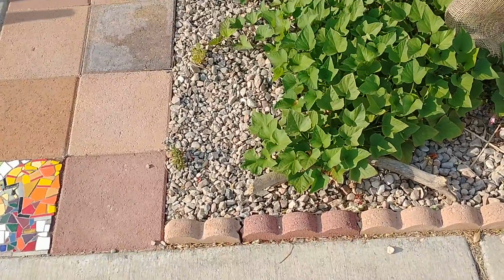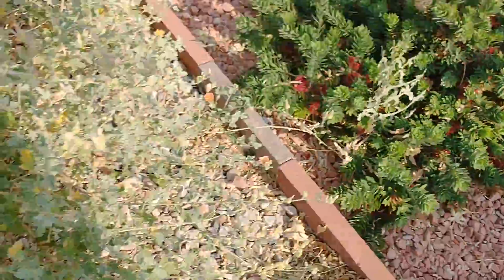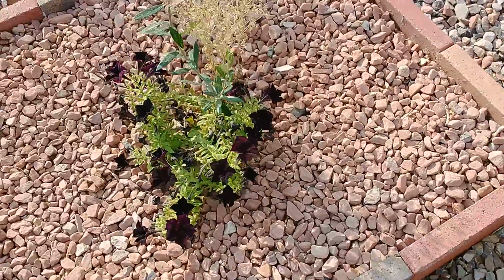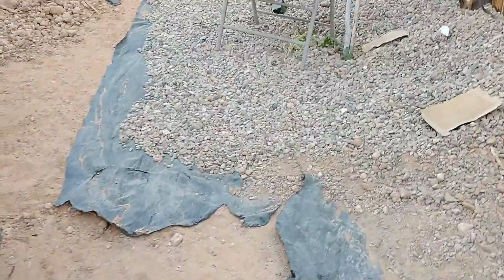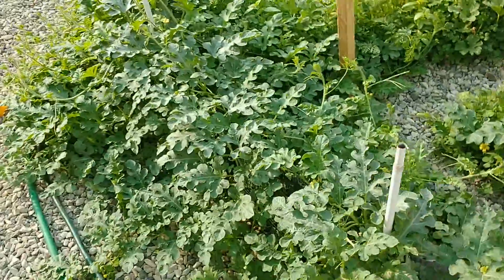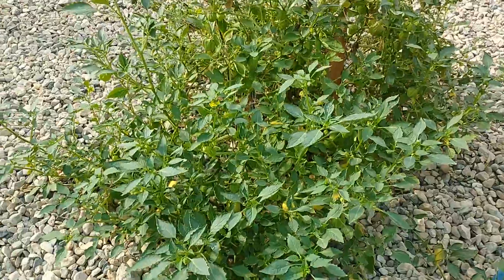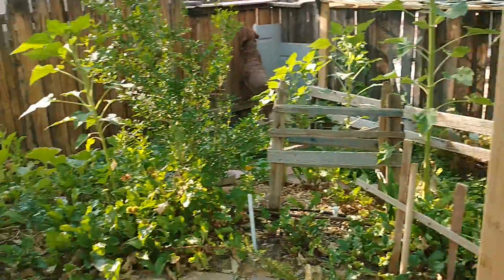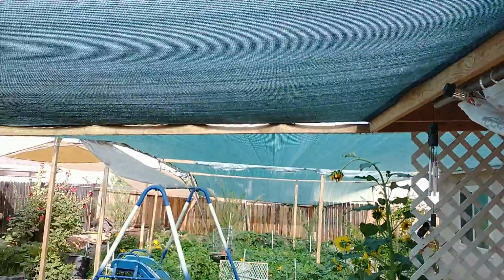Yard Tour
First day of 117 and it still looks good... let's see what a week of this does to the yard. let's hope the companion creeping works!